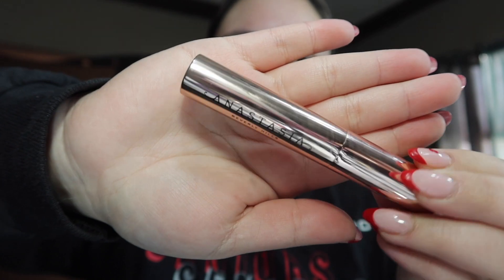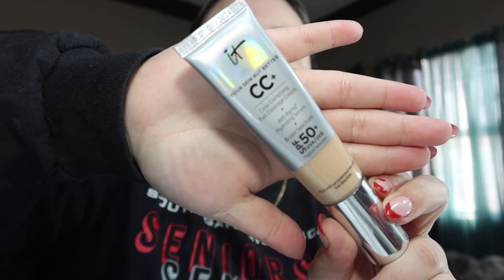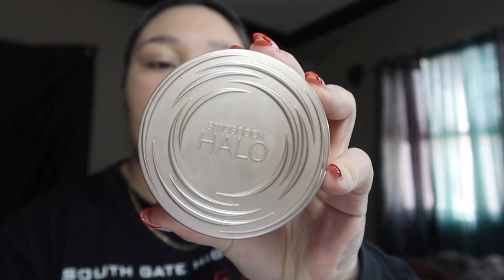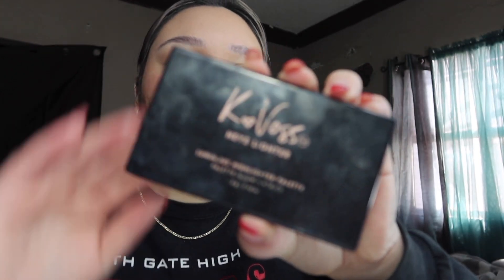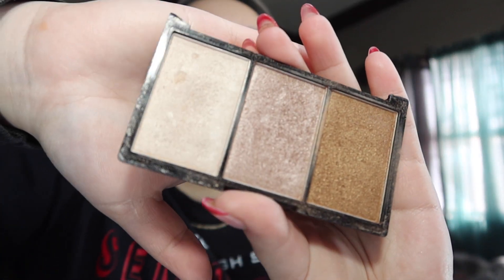my makeup routine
AFTERPAY: Hey! Here’s $10 to check out Afterpay. It’s so easy — and you can thank me later 😉

if you see this comment “makeup" ;)

sub count:60
xoxo Natalie